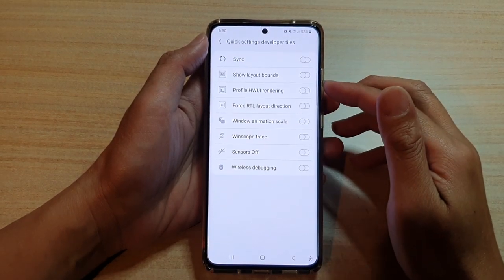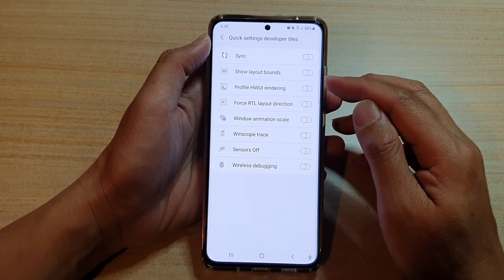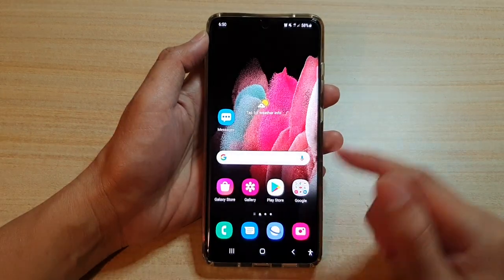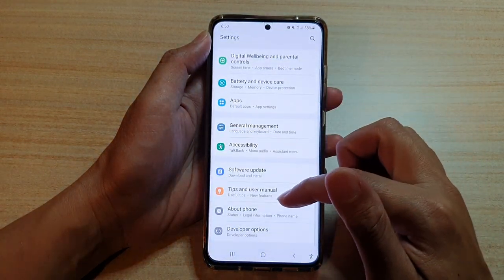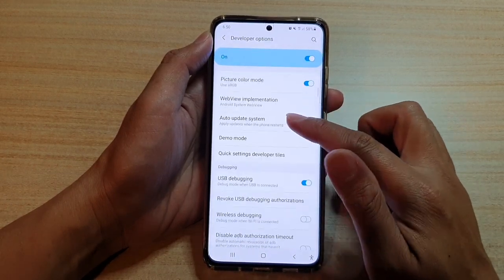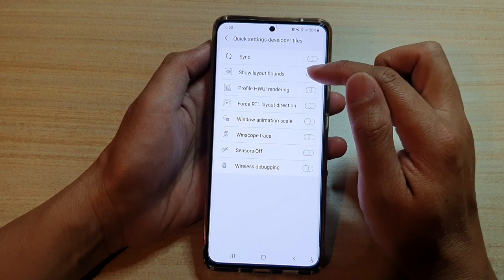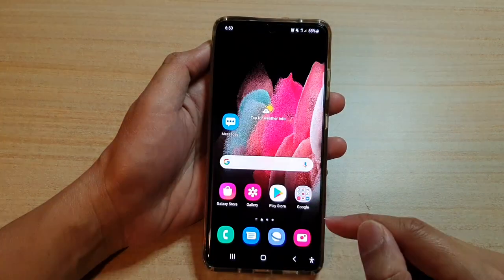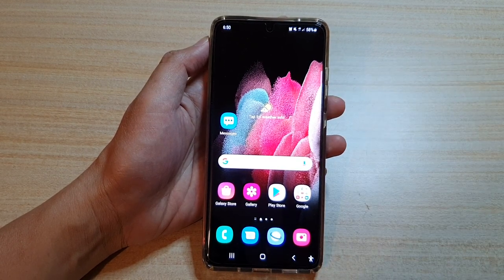Galaxy S21/Ultra/Plus: How to Enable/Disable Show Layout Bounds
Learn how you can enable or disable show layout bounds on the Galaxy S21/Ultra/Plus.